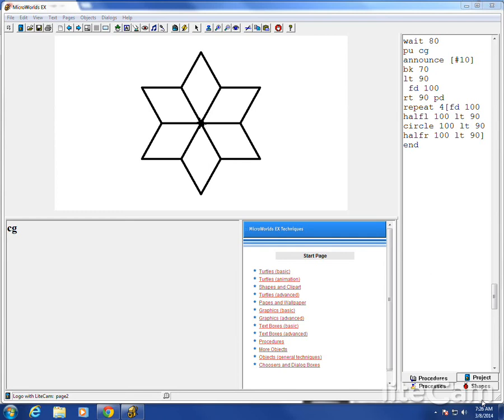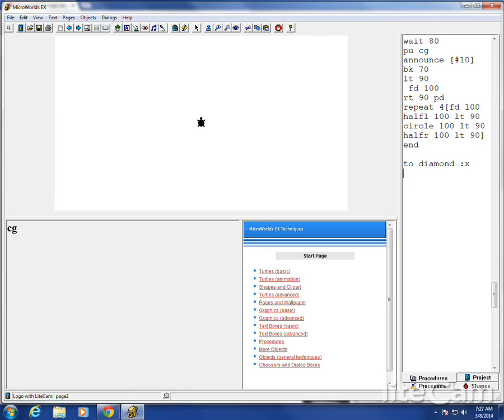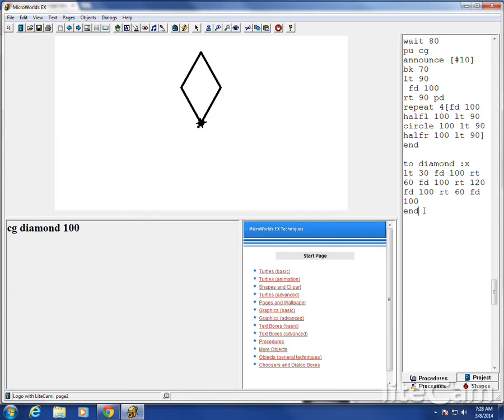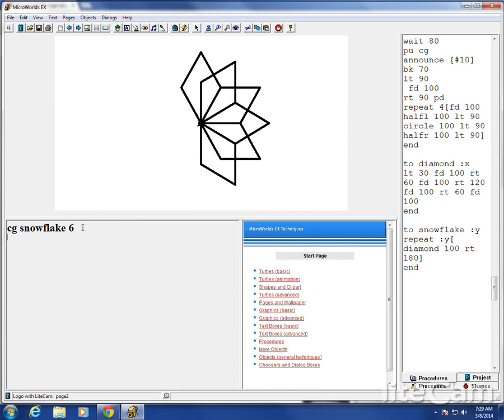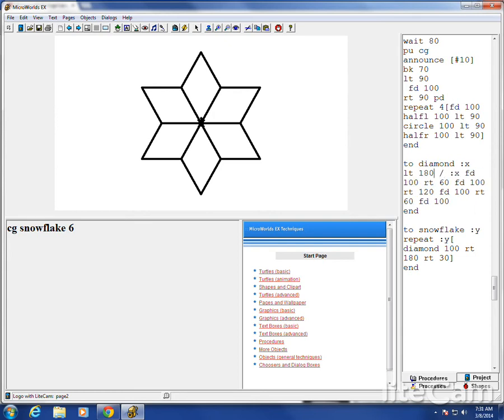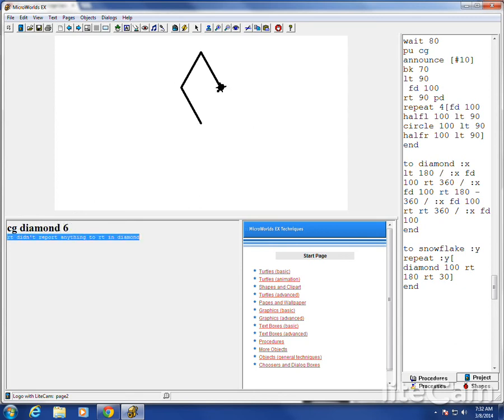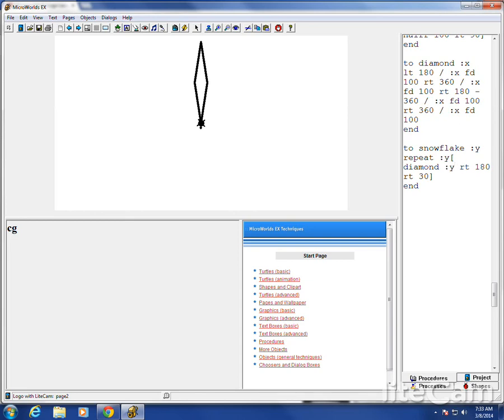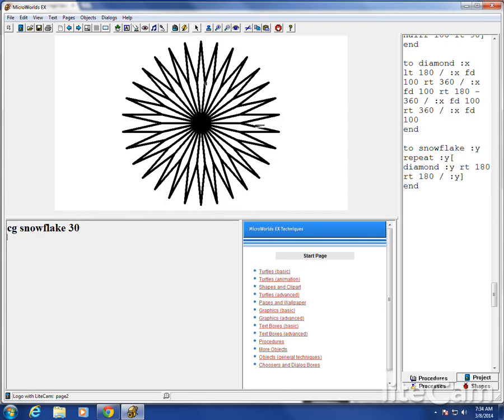MicroWorlds EX Logo Lesson 21A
How to make a "snowflake" using a rhombus program.